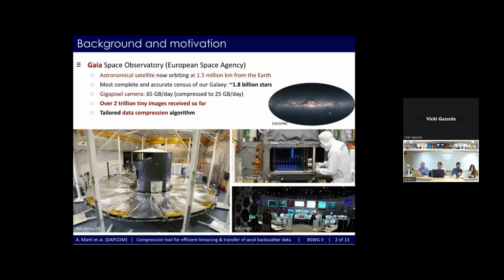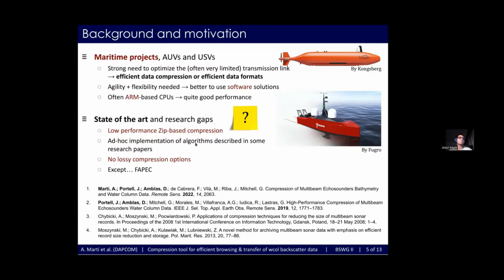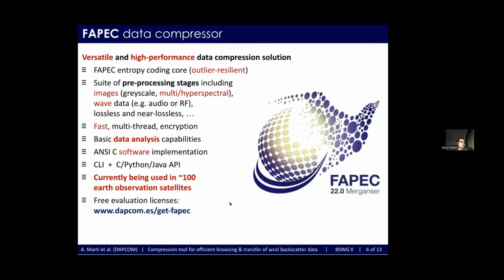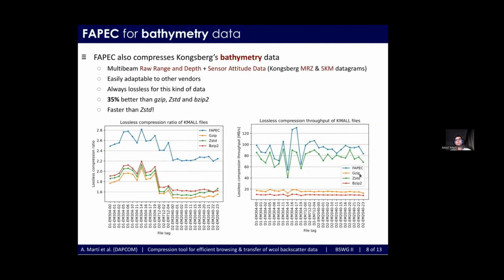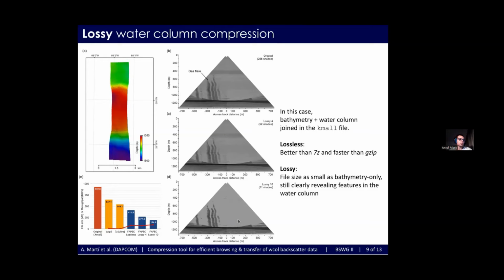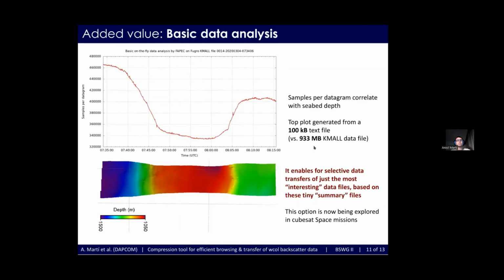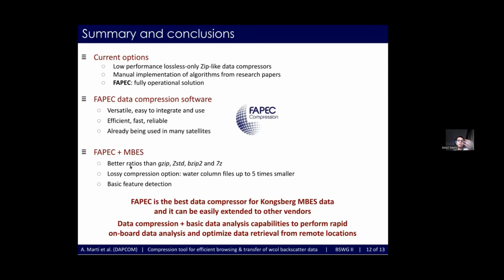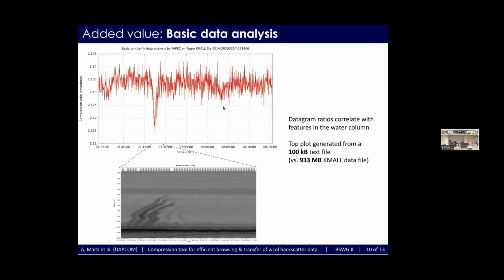BSWG workshop Halifax 2022 #9 - Aniol Martí - A compression tool for WCD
Full title: "A compression tool for the efficient browsing and transfer of water column backscatter data"
Full list of authors: Aniol Martí, Jordi Portell, David Amblas